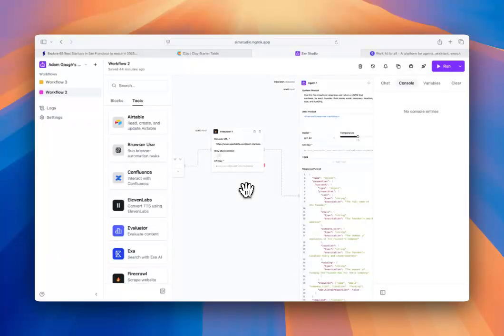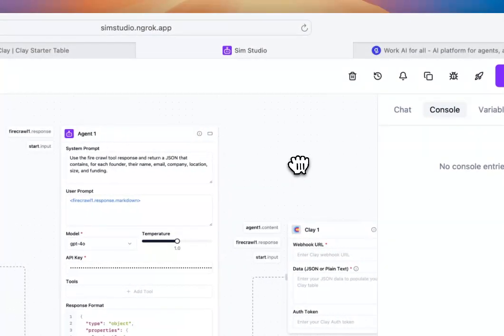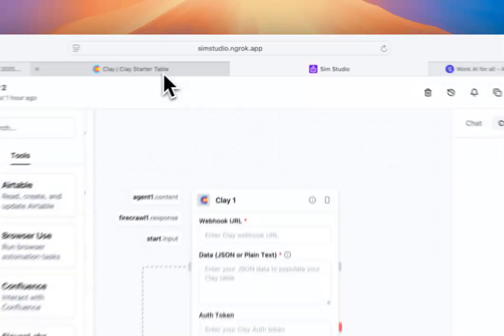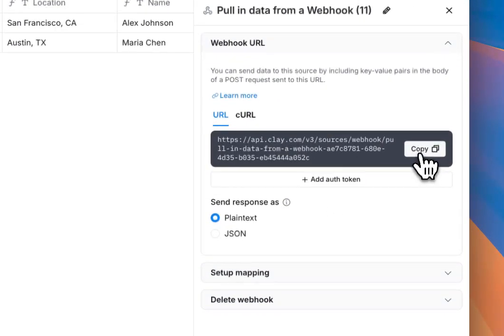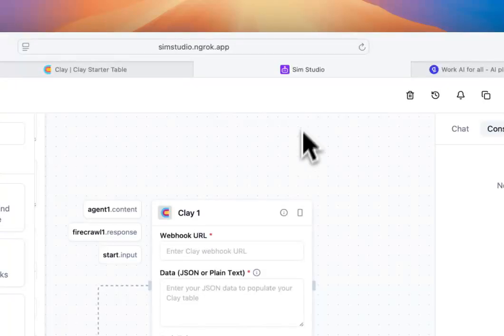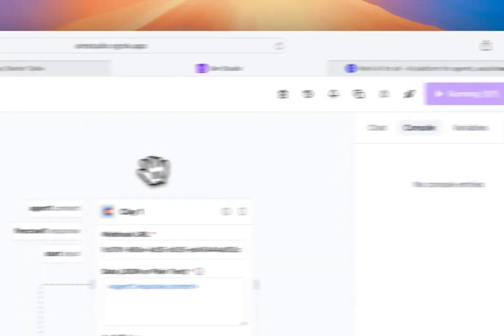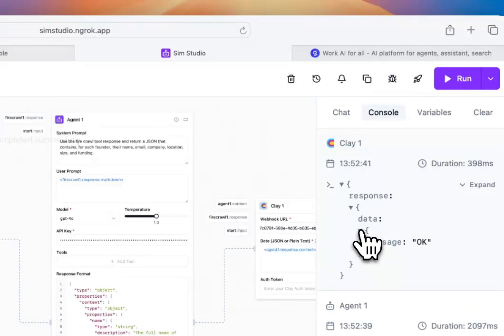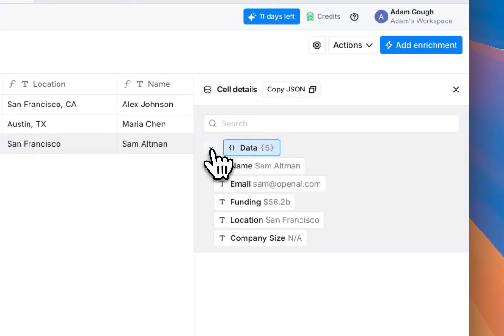Use Clay in Sim Studio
📨 Have feedback or feature requests? Drop an issue on GitHub or reach out via our site!

In this video, we walk through how to connect a Clay Webhook and use it in Sim Studio to:
1️⃣ Retrieve your webhook URL directly from your Clay workbook (top-right "Actions" → "Import"→ "Monitor webhook" )
2️⃣ Add the webhook URL into a Sim Studio workflow to automatically populate your Clay table with agent-generated content

✨ Your agents can now output structured results (like founder info, lead summaries, or enrichment data) directly into your Clay workbook in real time—no manual entry needed.

🚀 Build AI Agent Workflows Visually with Sim Studio
Sim Studio is an open-source drag-and-drop tool for creating and managing multi-agent AI workflows. Whether you're enriching leads, triggering outbound sequences, or syncing research to Clay, Sim Studio helps you do it faster—with full control.